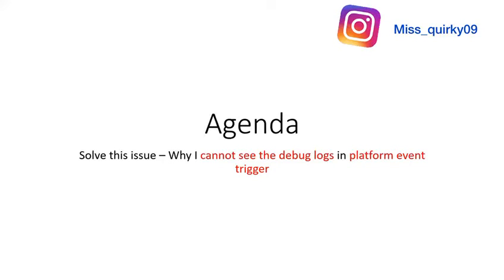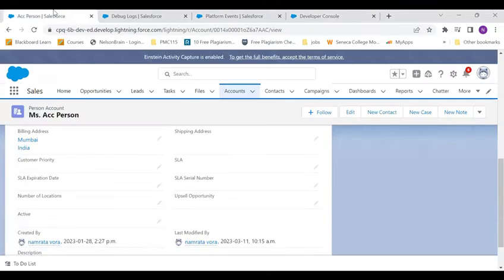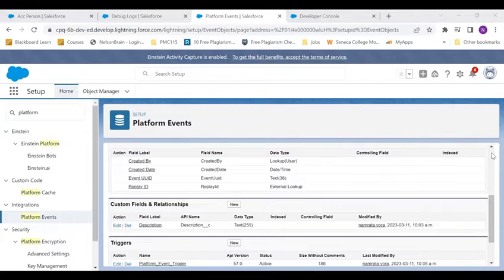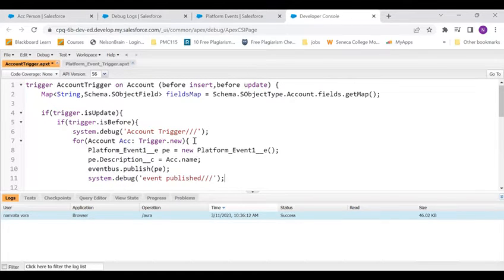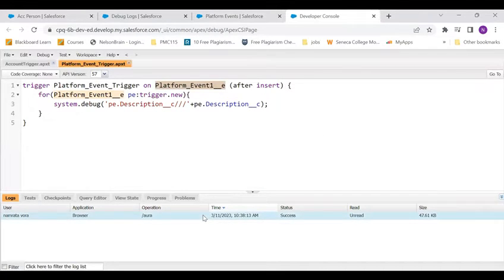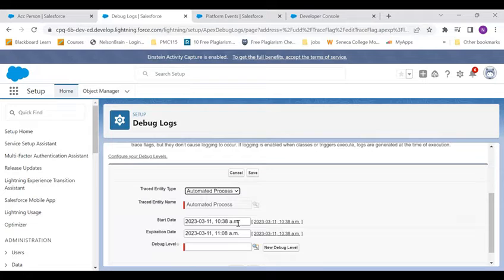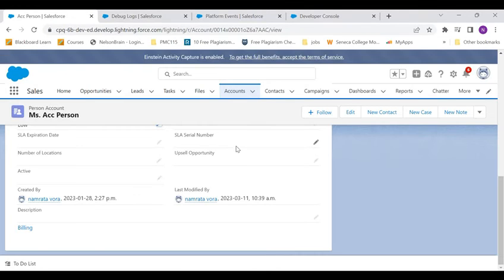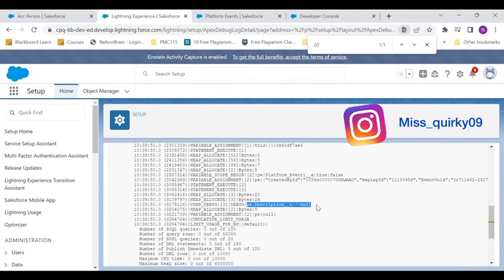Debug Logs Of Platform Event Trigger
Platform Event#Salesforce#Trigger#Apex